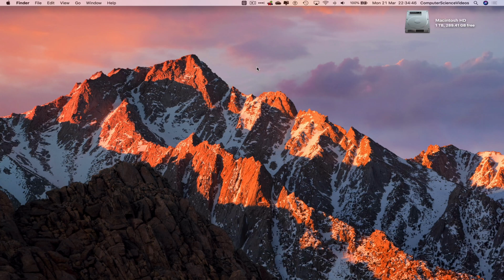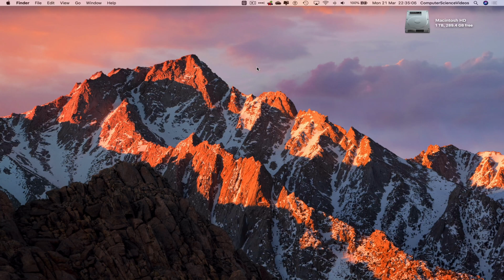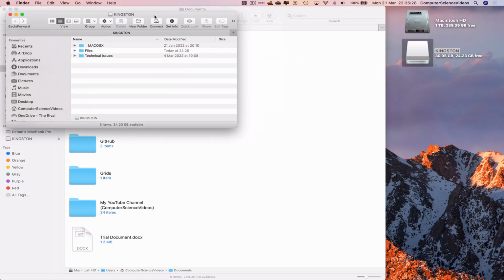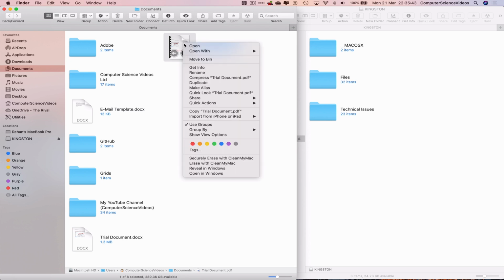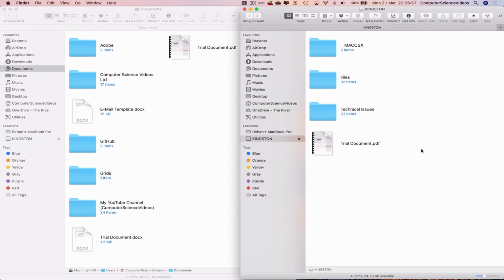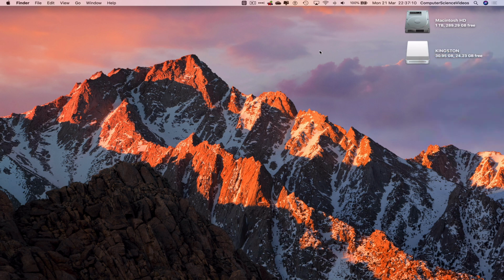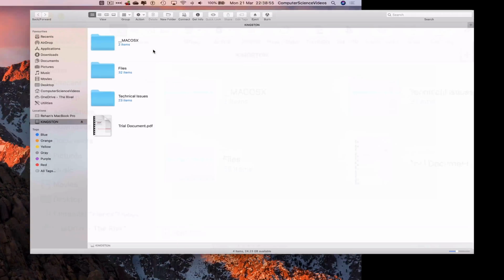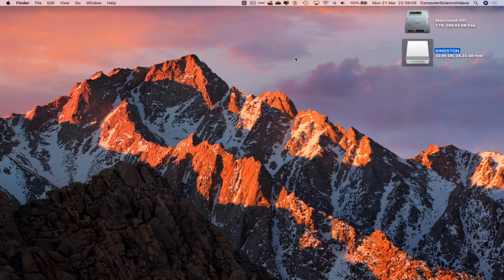How to TRANSFER a PDF File from Your Mac to a USB - Basic Tutorial | New